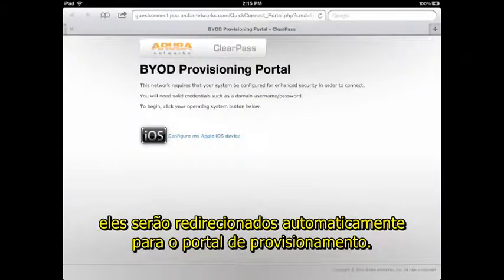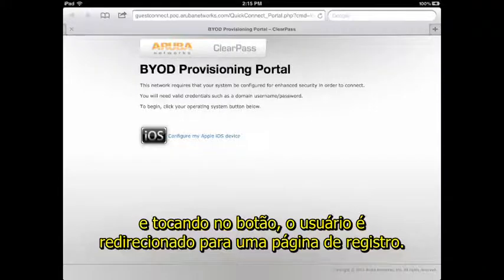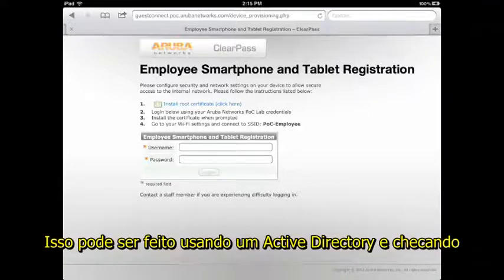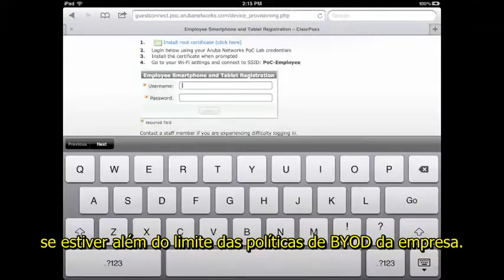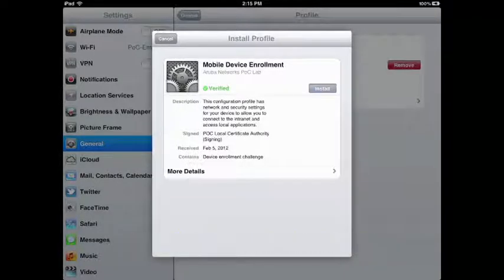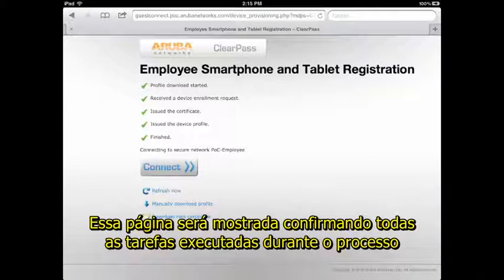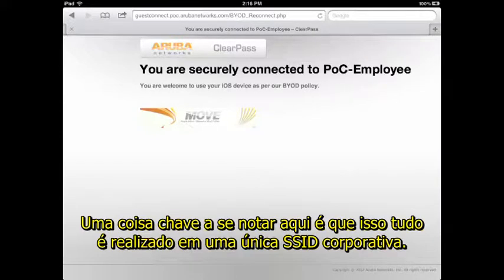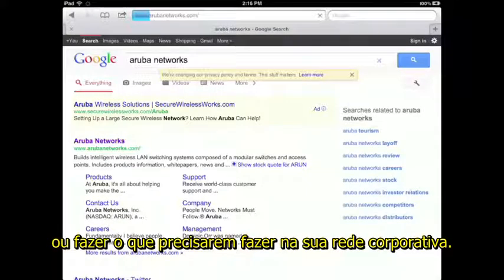ClearPass Device Onboarding LEG